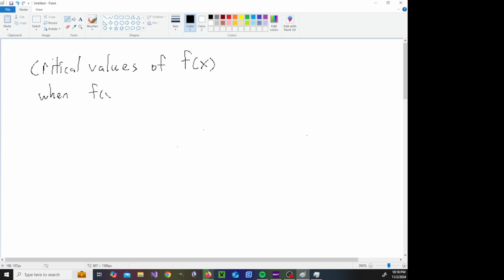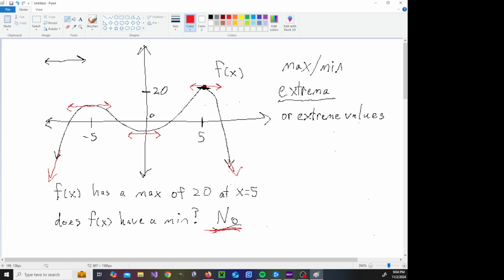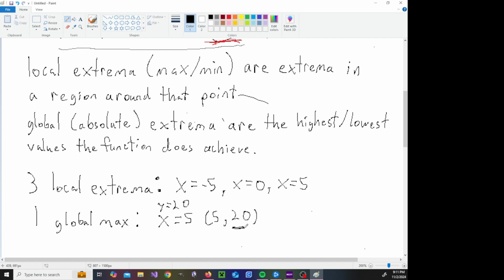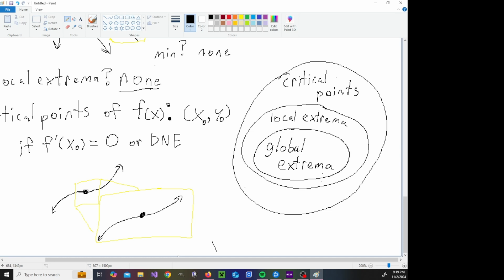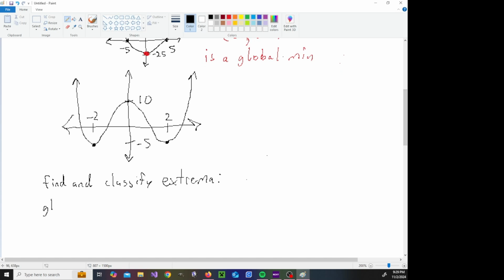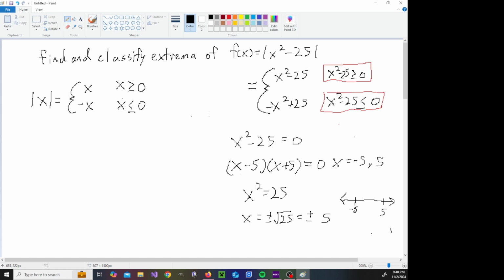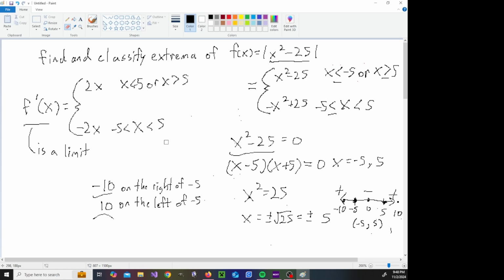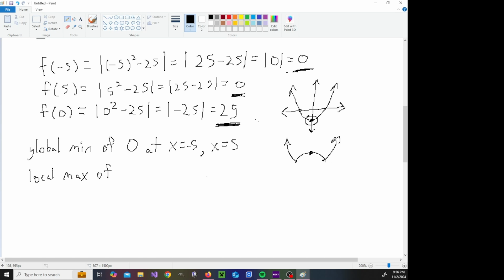1914 3.1 Critical Values and Extrema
Review of critical values, global/absolute and local/relative max/mins!